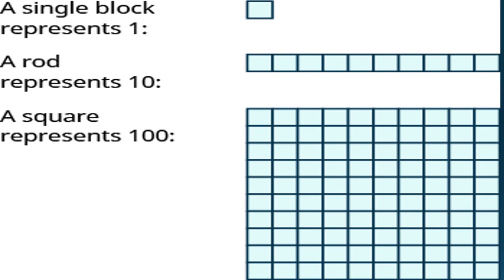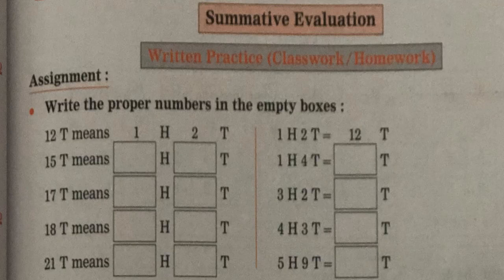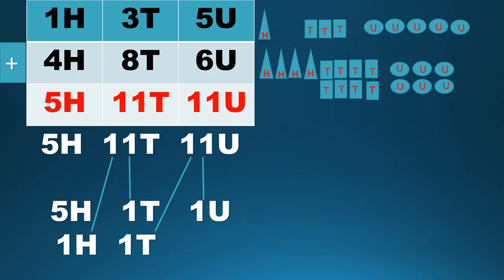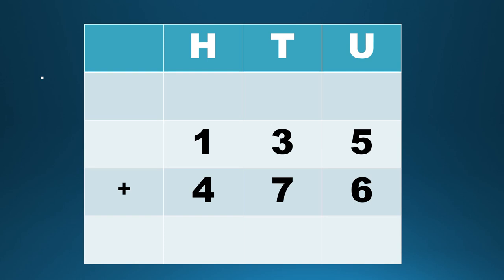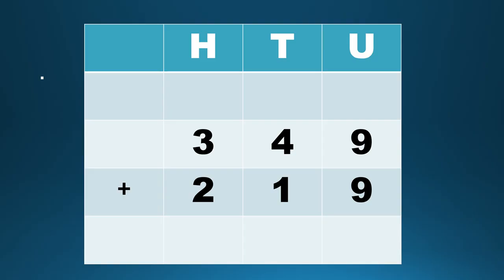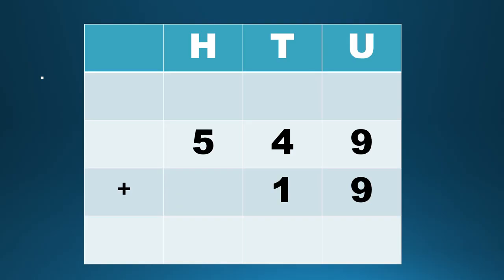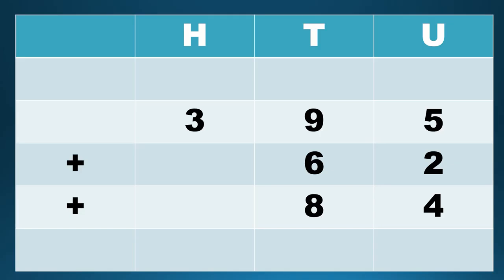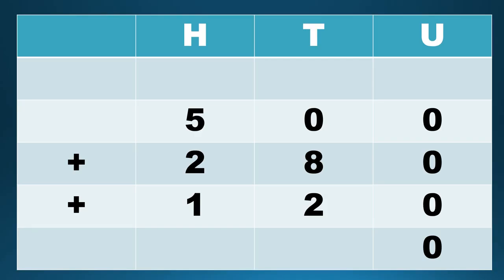ADDITION BY CARRY OVER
Tech I use:

This channel is solely focused to spread knowledge about various topics which the general public is generally not aware about.

If you are eager to improve your general knowledge, then you are in the right place.

‘Edifying Insights’ believes in the convenience of its viewers. That’s the reason why all of the content is available in various formats, namely videos, articles and podcasts.

PROVIDING DEEP UNDERSTANDING !

HOW TO OVERCOME FEAR | STEPS TO OVERCOME FEAR STD 3 EDUCATIONAL VIDEOS